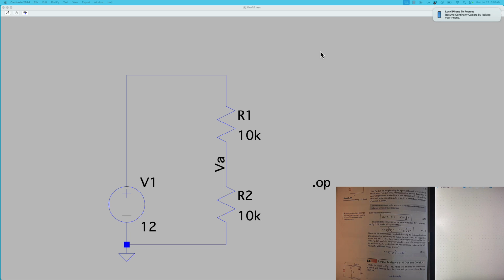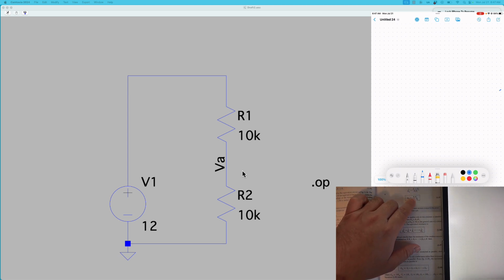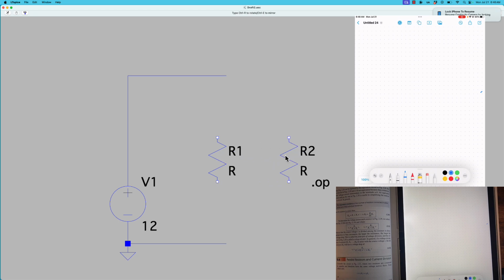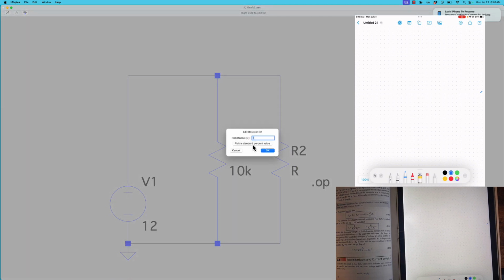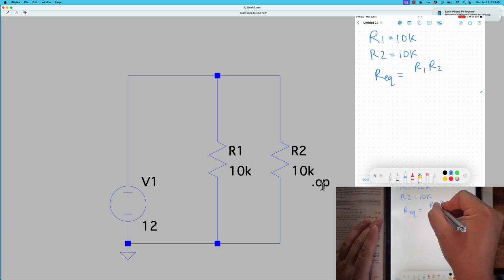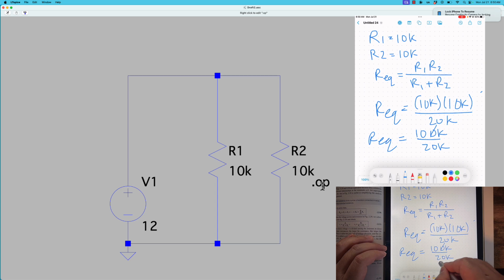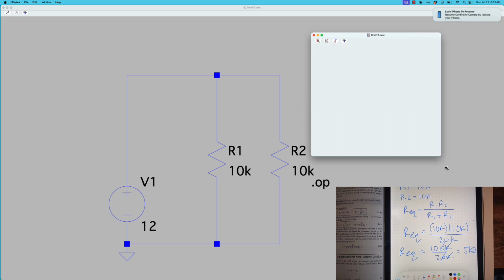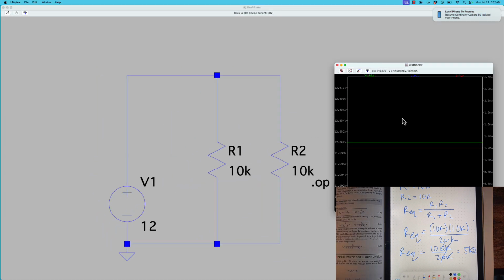Stereo Chorus Electronics Engineering: Parallel Resistors in ADI LTspice